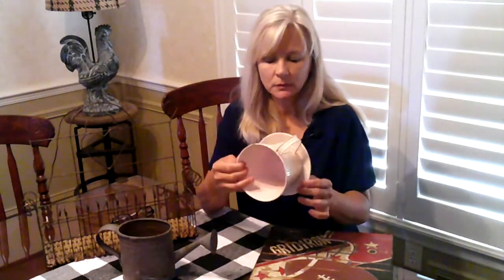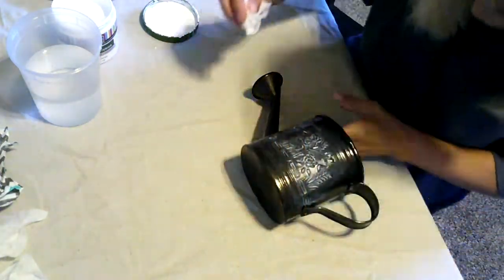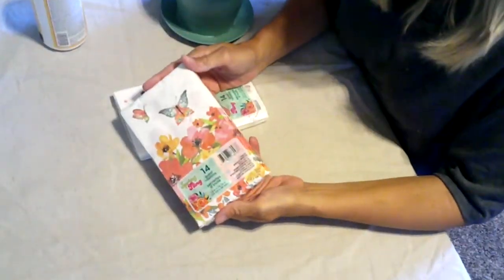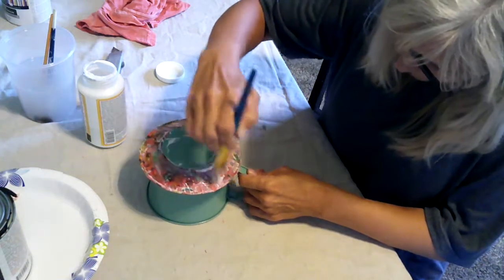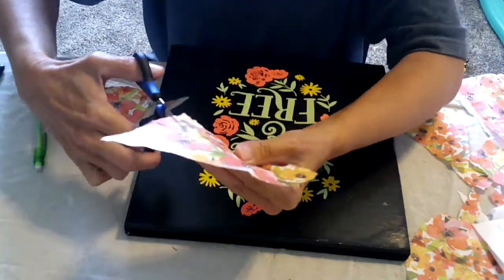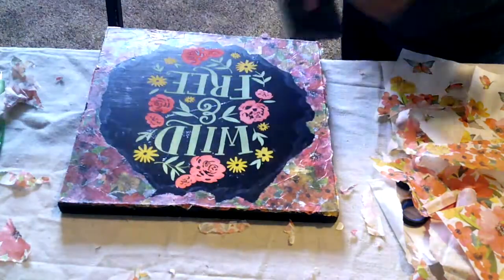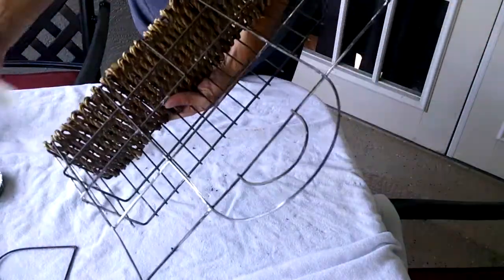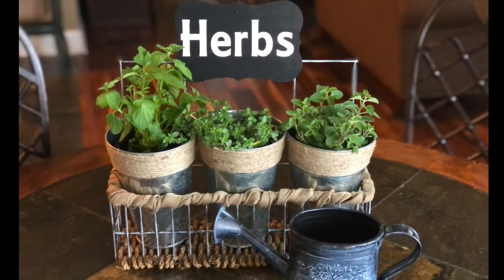Thrift Store Finds/ Makeover with a Garden Theme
Welcome, come with me as I repurpose, reuse, and reclaim
things that have been cast away and forgotten. In this video I am going to upcycle four thrift finds  that I have collected  while shopping at the local flea market.  Todays Upcycle project has a garden theme.  Hope this video will inspire you to do a Upcycle project of your own.

Other video's you may enjoy:
-- Thrift store Fall makeover

Tidbits 4u (Shelly C. Gerlach)